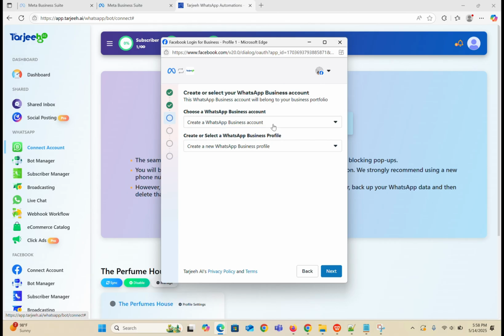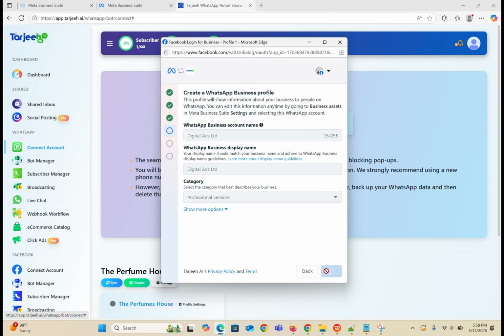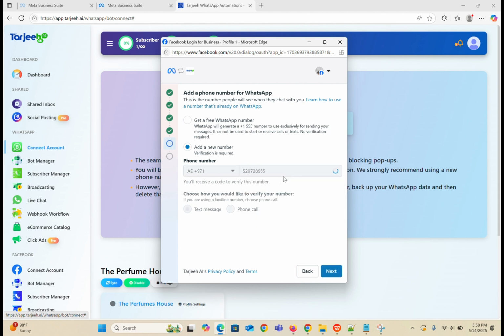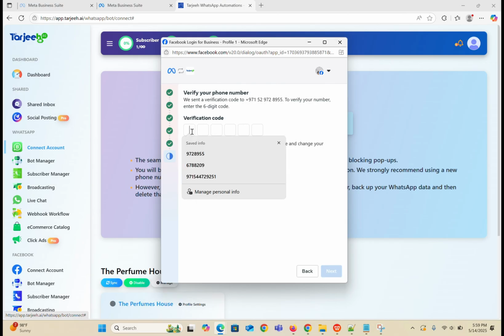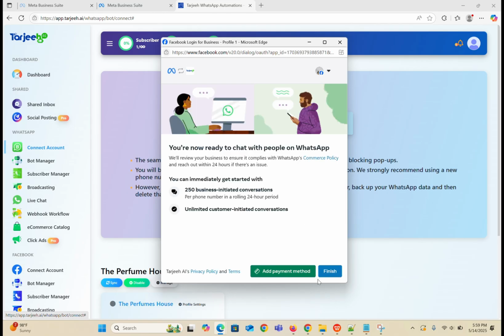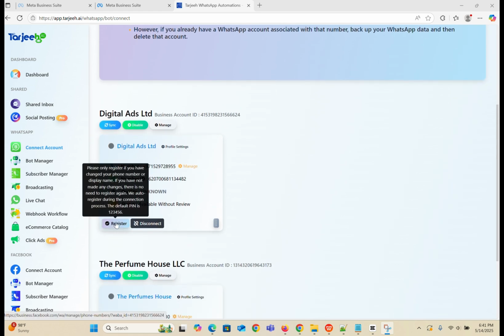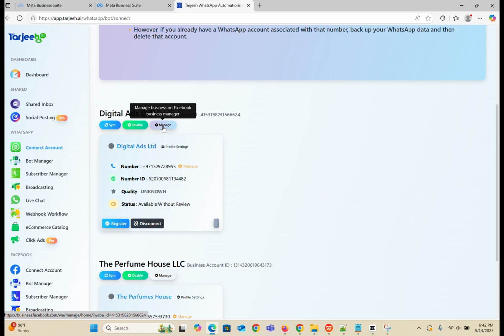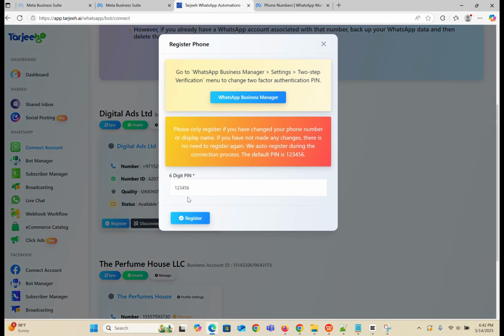Connect a New Number with WhatsApp Cloud API | Complete Setup by Tarjeeh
Looking to connect a new phone number to WhatsApp Cloud API? In this step-by-step tutorial by Tarjeeh AI Automations, we’ll guide you through the complete process to link a fresh number to the WhatsApp Business Cloud API.

This setup is perfect for small businesses, e-commerce stores, marketing agencies, and enterprises looking to use WhatsApp for automated messaging, customer support, and marketing.

🔧 What you’ll learn:

How to connect a new number to WhatsApp Cloud API

How to create a Meta App and verify your business

How to generate a permanent access token

How to test and automate messaging with your new number

📲 Need help setting up WhatsApp Cloud API?
Contact Tarjeeh for onboarding, support, and custom integrations.